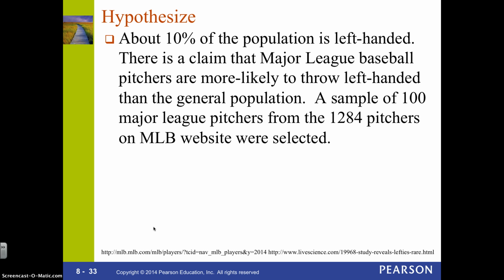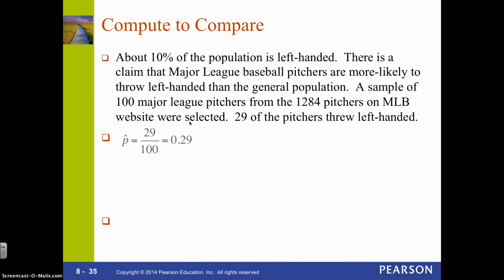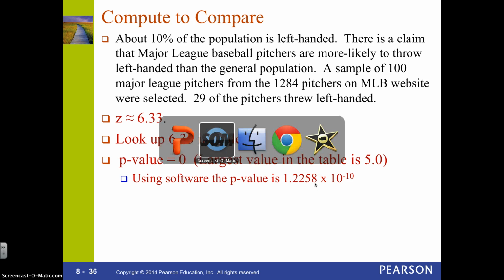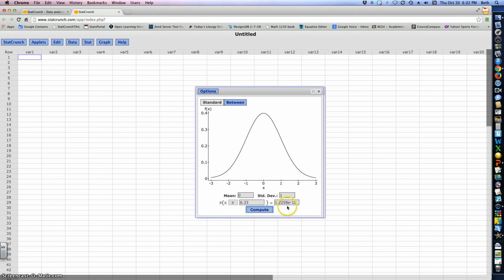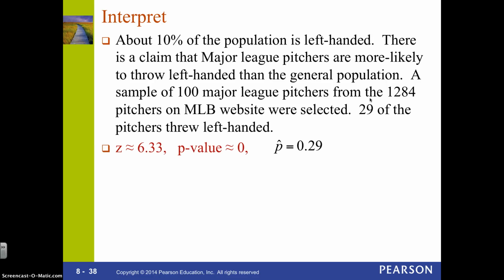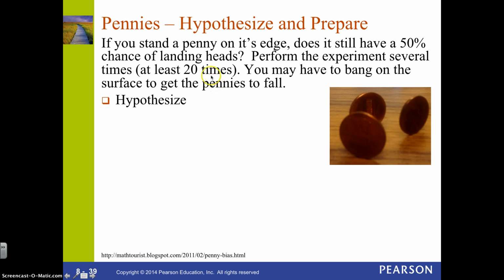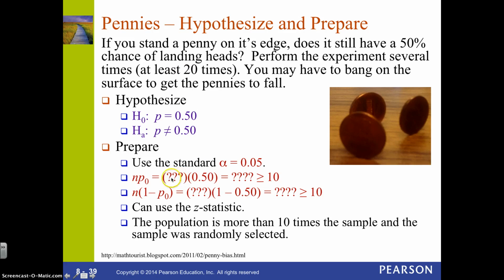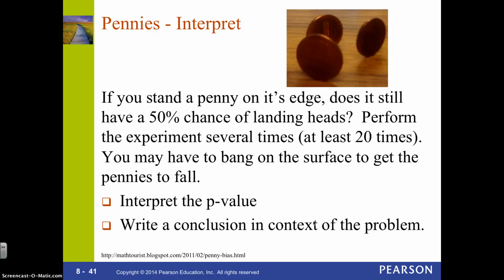Math 1150 Section 8.2 part 3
Section 8.2 part 3 Math 1150 BGSU